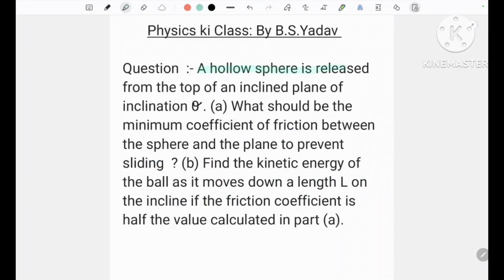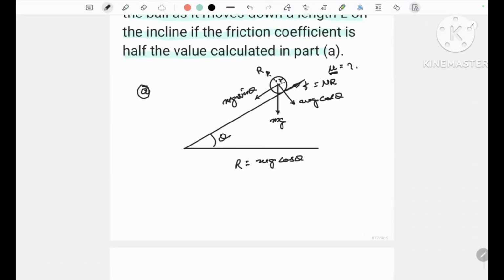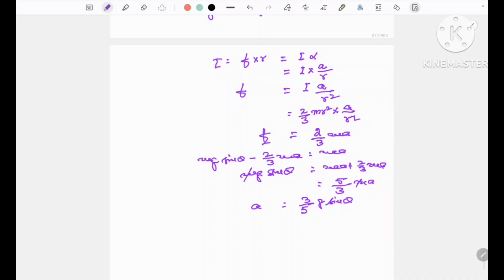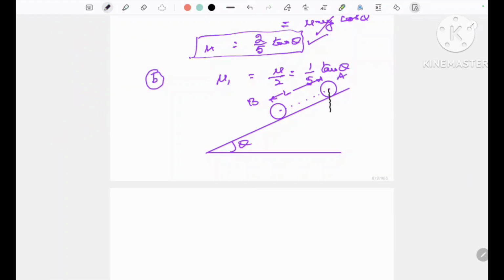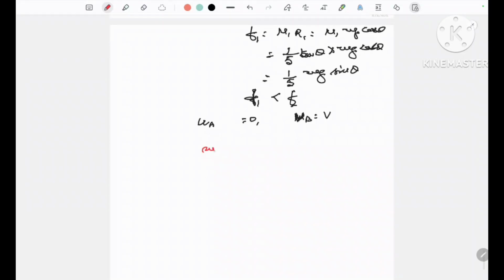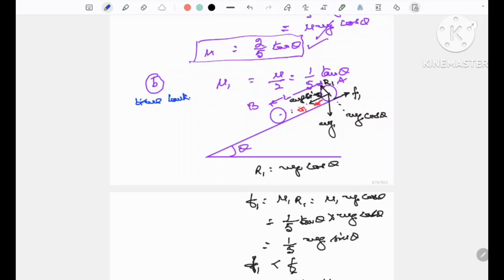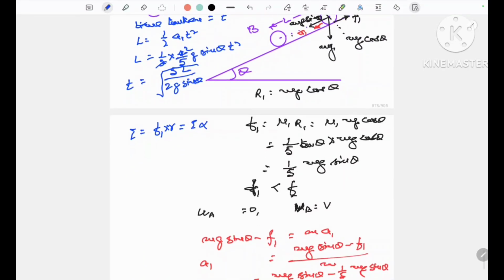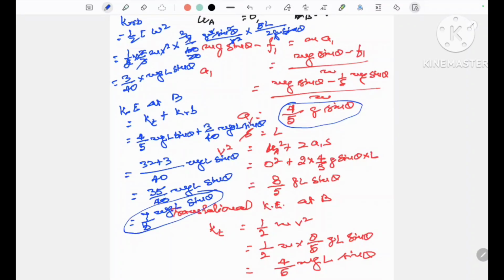A hollow sphere is released from the top of an inclined plane of inclination theeta. (a) What should